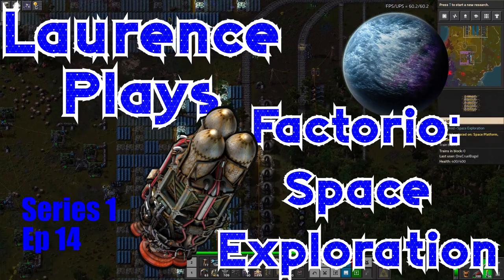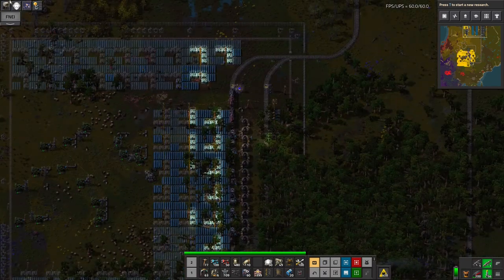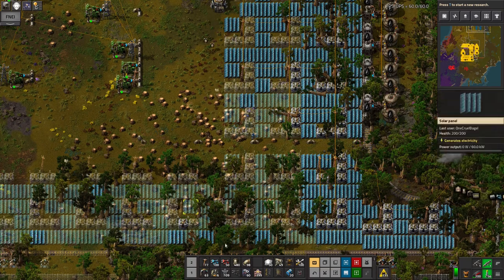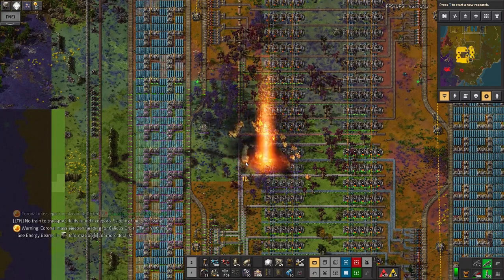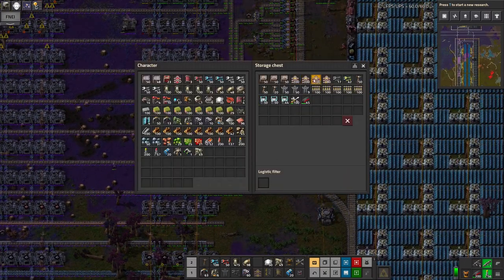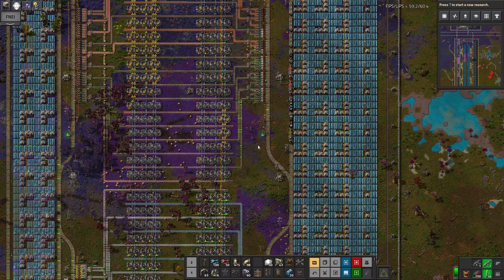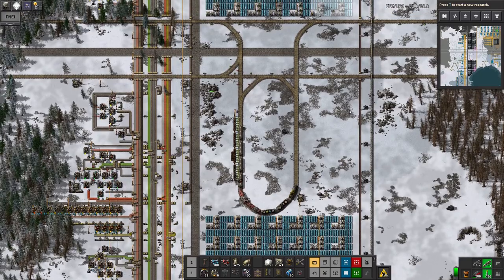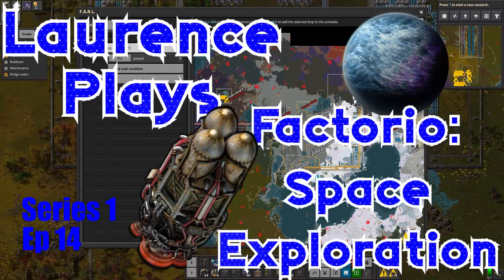S1-E14 - Massive Corona - Laurence Plays Factorio: Space Exploration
Oh no! My factory's been hit by a coronal mass ejection! Luckily I was recording, so you get to see my pain...